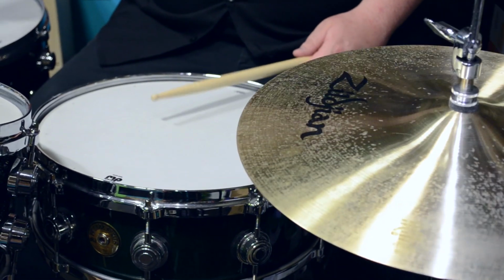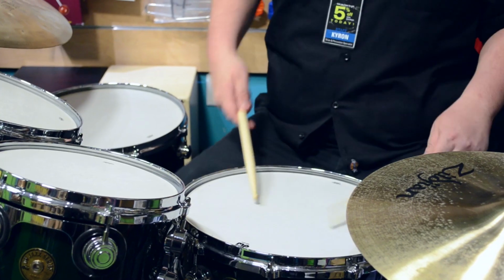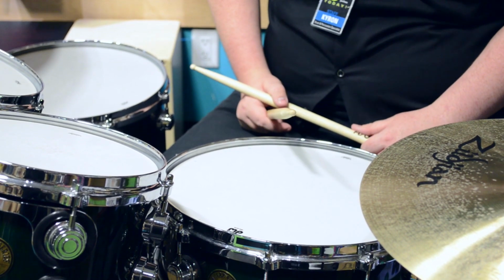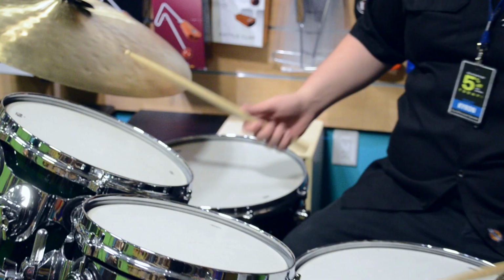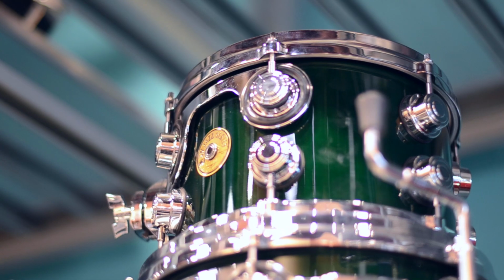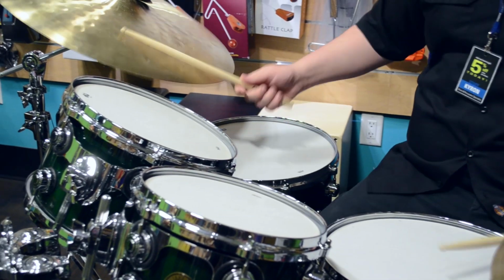DW Jazz Series Drum Kit in Review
Drum Specialist, Kyron harkens back to a different time in drumming with the DW Jazz Series Drum Kit!